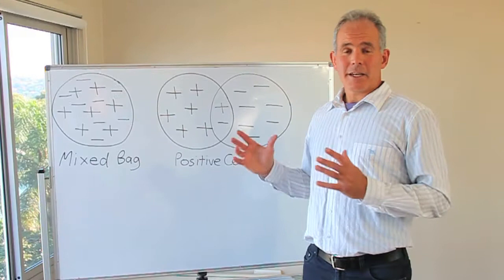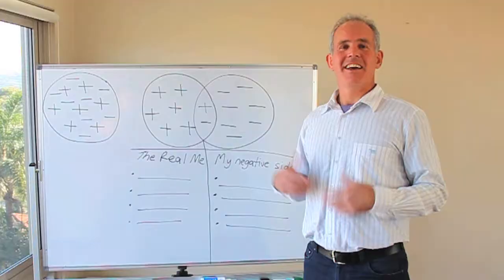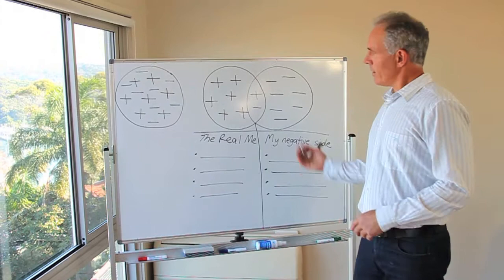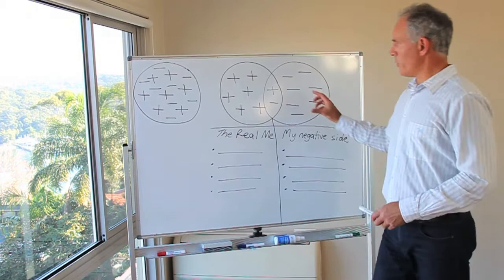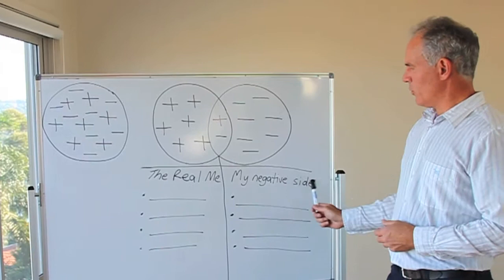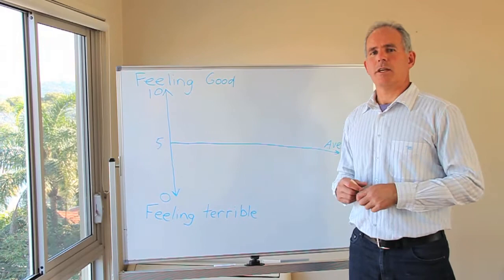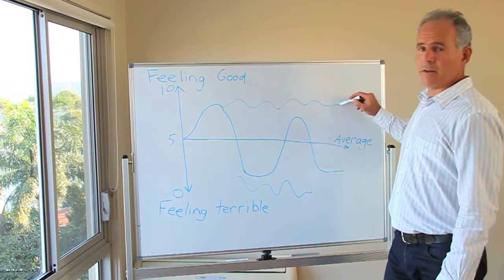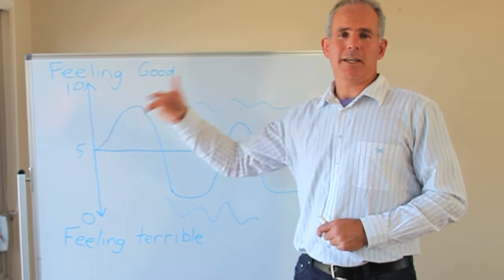Who is the Real You? 2/4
Part 2 of Who is the real you.